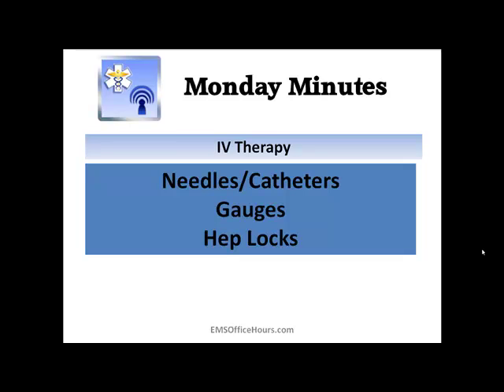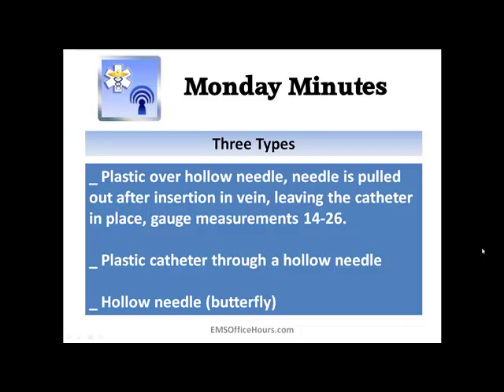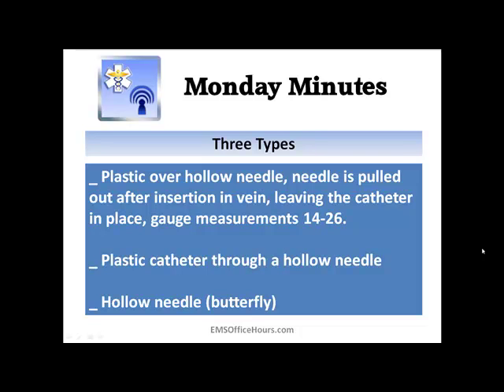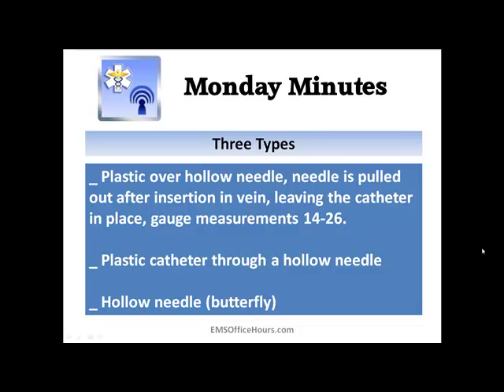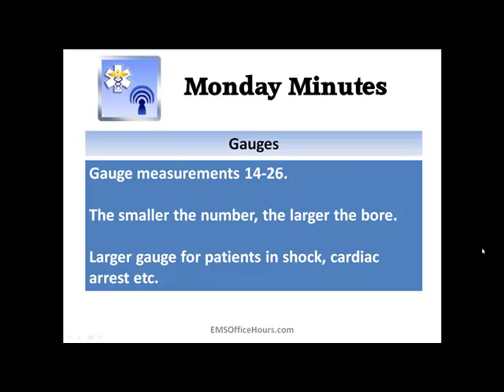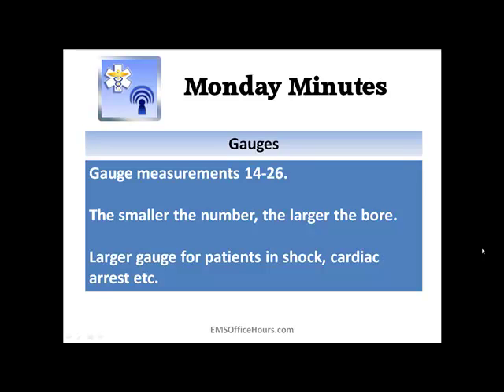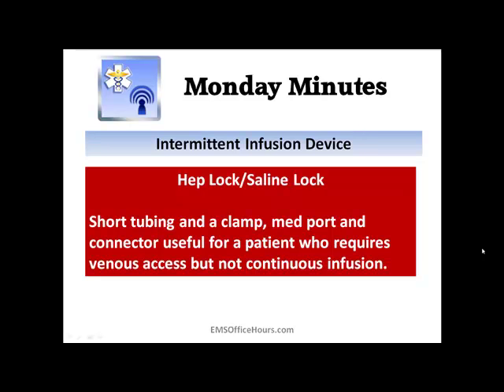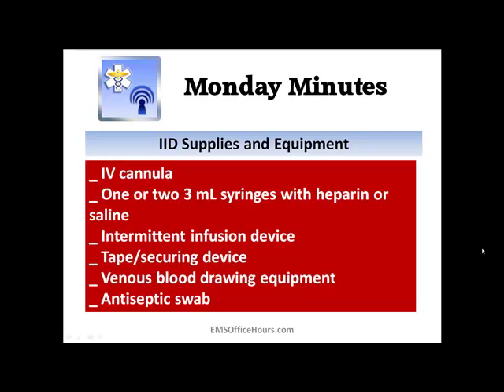EMS Quick Study Tips | IV Needles & Catheters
This episode of the EMS Quick Study Tips continues with IV therapy and focuses on IV needles and
catheter use in EMS for paramedics.

While it may be basic for some, don't miss little things that can
give you that extra five points on an exam.